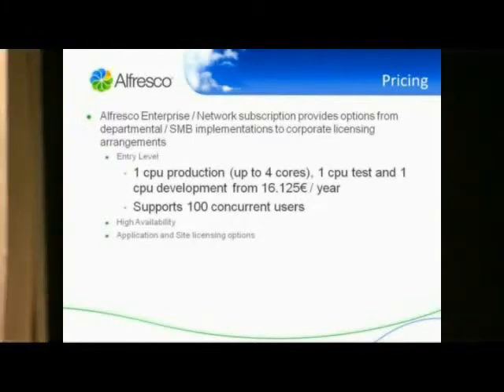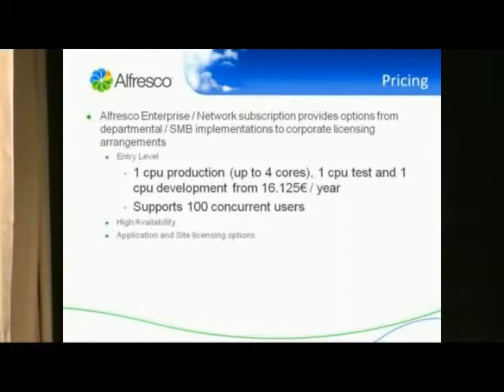Bill Brooks (Alfresco) - Part 4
Alfresco Meetup Lisboa 2009